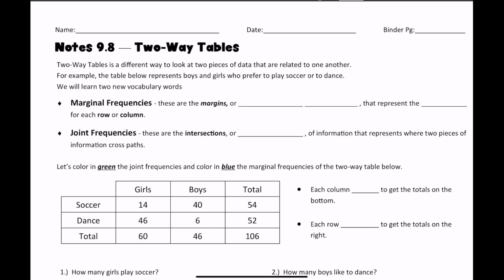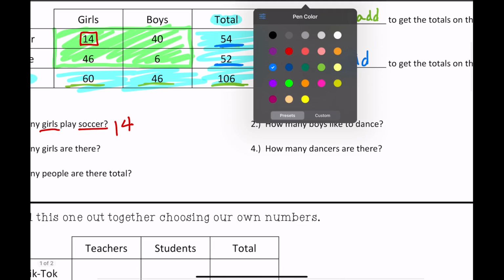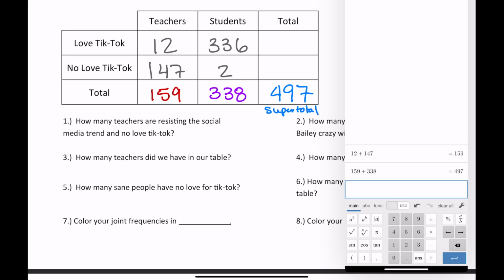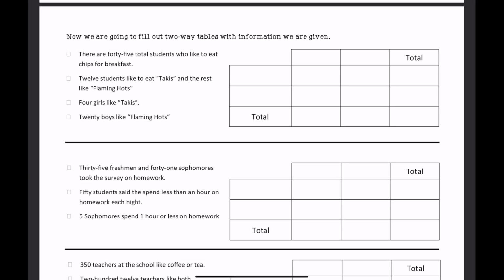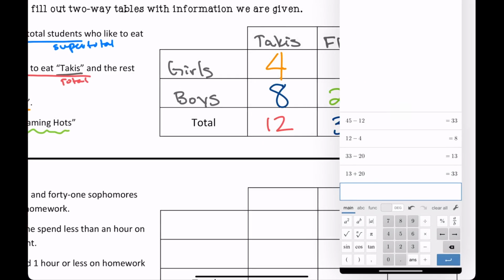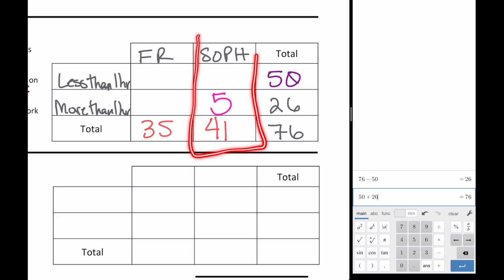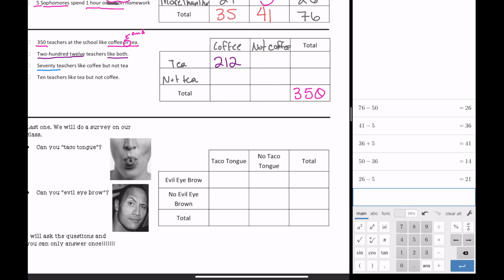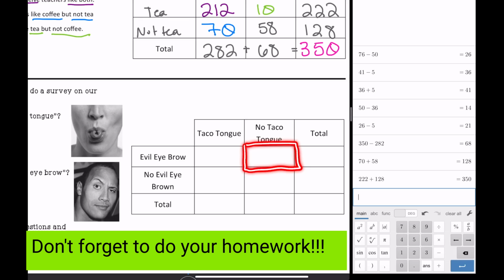Notes 9.8 Two Way Tables